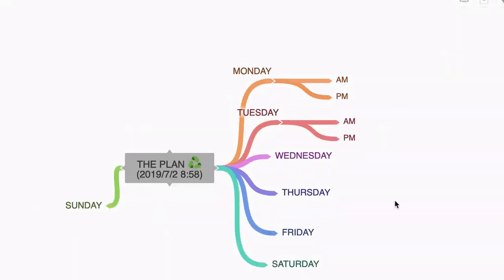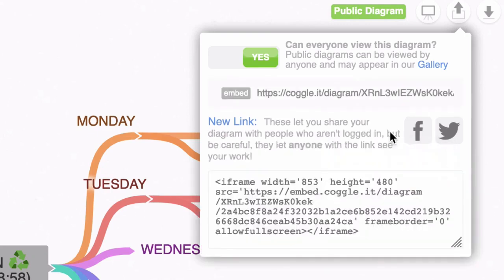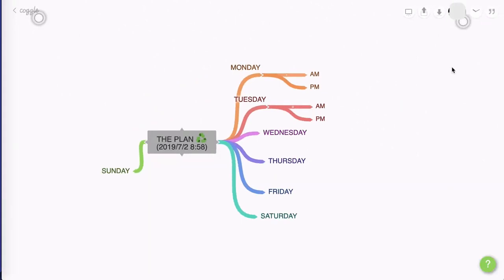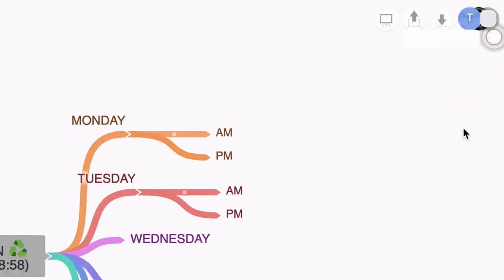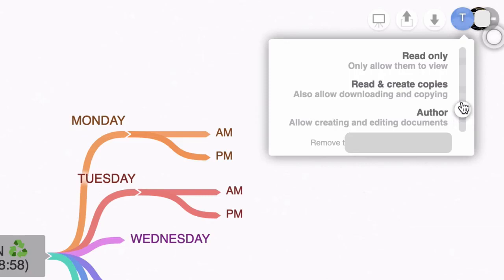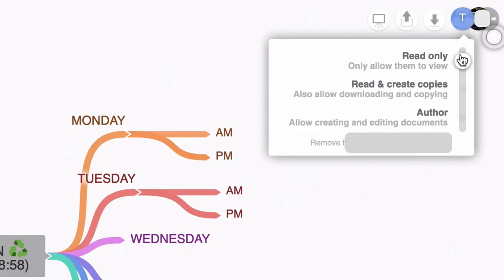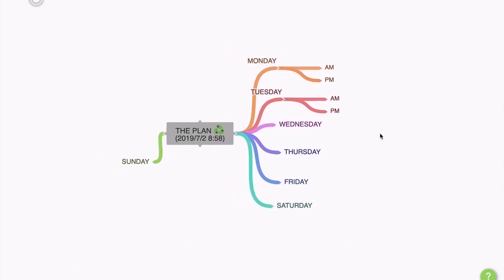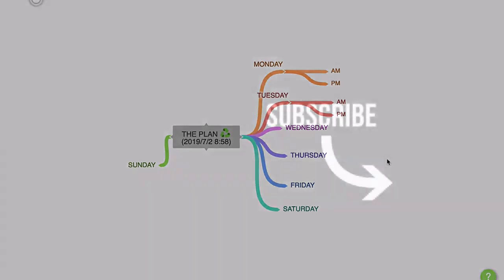Coggle Mind Map Tutorial - Sharing Mind Maps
This is video 6 of 8 in the Coggle tutorial video series.

This playlist is my Coggle mind map tutorial. Each video in this playlist is a Coggle tutorial. You can find Coggle at Coggle.it